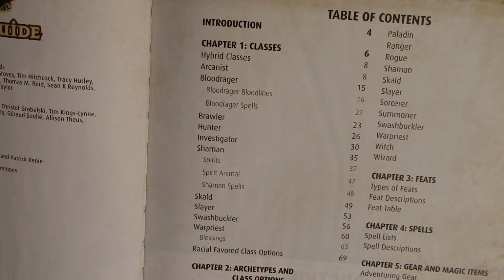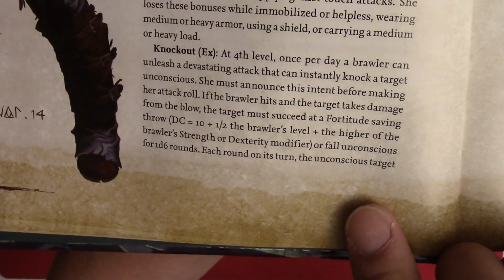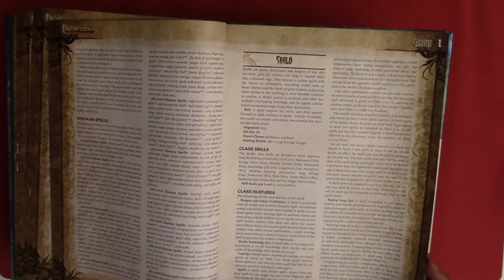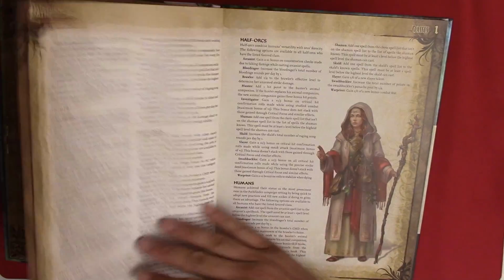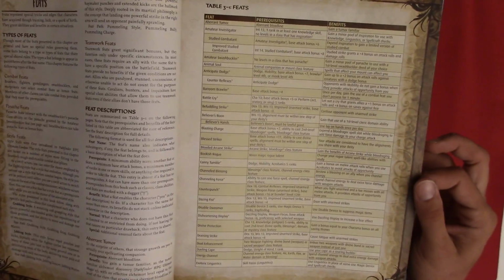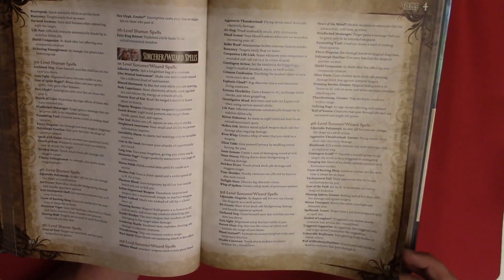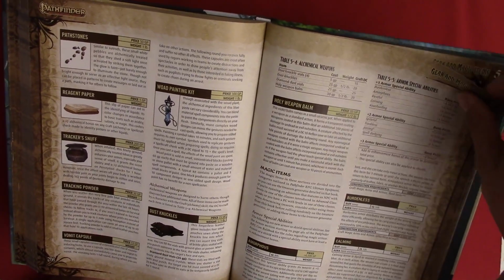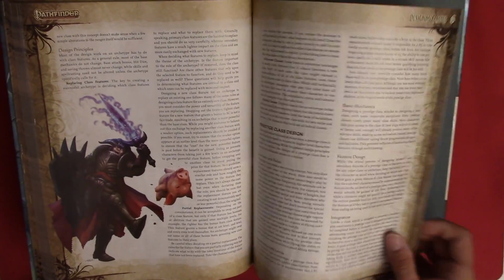GNU Pathfinder advanced class guide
Gaming Nonsense Uncensored takes a look at the new Paizo book Pathfinder Advanced Class Guide.  Get an idea of the book layout and a quick rundown of some of the new classes here!